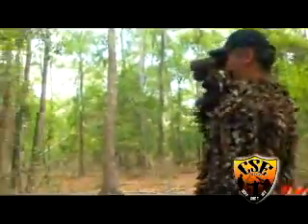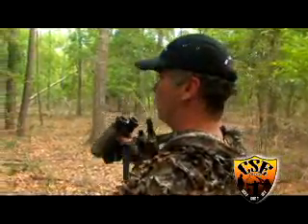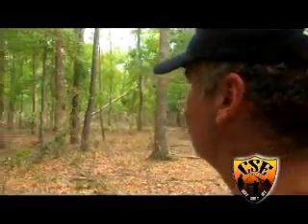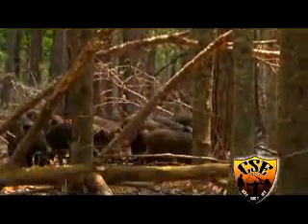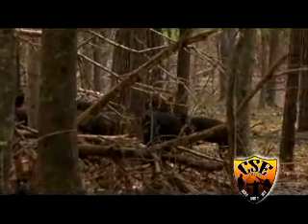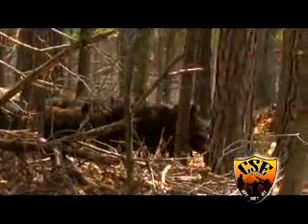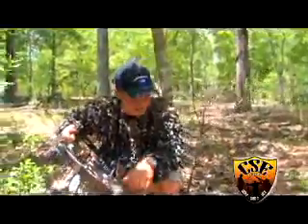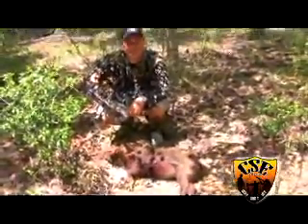Cougar Run Ranch Hog